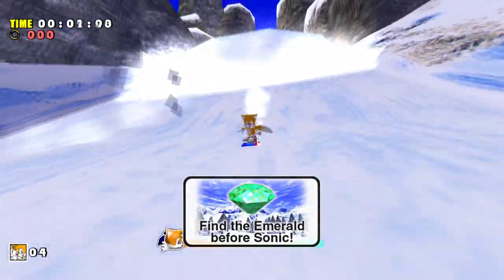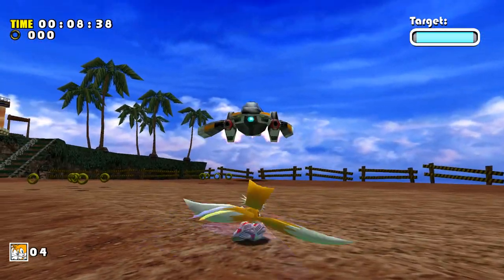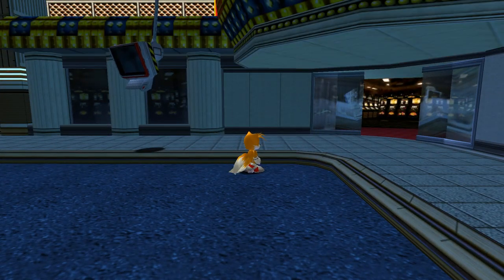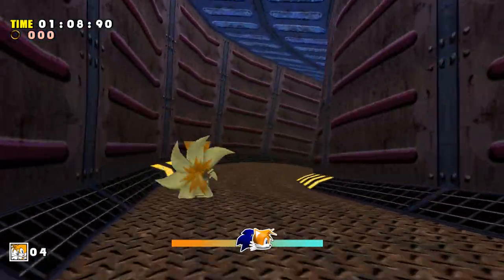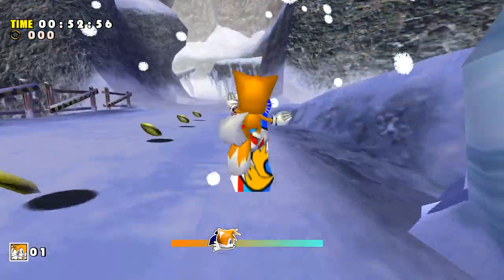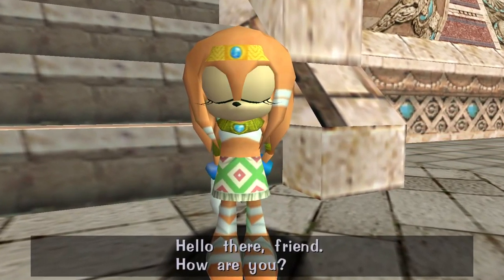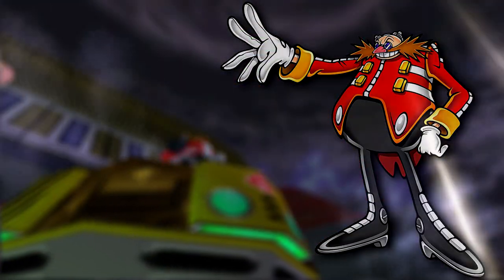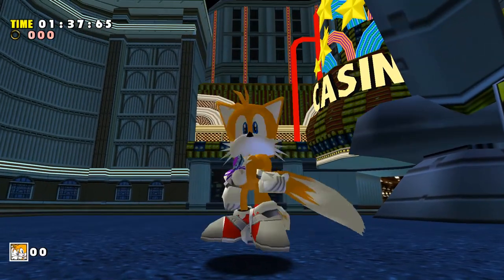Sonic Adventure Except If Tails Collects A Ring HE DIES!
As promised, here's part 2 of this Sonic Adventure No Ring Challenge! Except if Tails collects a ring HE DIES! How will we avoid bodying our beloved 2 Tail Fox? Sit back, relax and find out in this Tails Edition of our Sonic Adventure No Rings CHALLENGE!

To be honest, I kinda suspected that Tails could literally body most of these stages through flight. Although some of these stages and even boss fights to an extent proved to be quite the challenge! Next week we'll continue this momentum with part 3 of our ultimate goal, where Knuckles will take the mantle as we try to complete his story without collecting any Rings!

CHAPTERS:
Introduction - 00:00
Jet Anklet - 00:43
Egg Hornet - 01:10
Windy Valley - 02:18
Casinopolis - 03:30
Ice Cap - 05:24
Knuckles & Chaos 4 - 07:10
Sand Hill - 08:25
Rhythm Badge - 08:45
Sky Deck - 09:17
Gamma - 09:50
Speed Highway - 10:38
Egg Walker - 11:06
Outro - 13:10

Some Keywords to freshen up some business ;)
Sonic Adventure and Sonic Adventure 2, Sonic Adventure 3, Sonic Adventure 2 Review! Sonic Frontiers is real hype and so is Sonic Origins, Plus the Sonic Movie 2 and of course Sonic Origins! I do hope we get a Sonic Adventure Remake, or Sonic Adventure Remastered sometime soon though! Sonic Leaks are enjoyable, so is Sonic News and of Course Sonic Rumors, in saying that I prefer the name Sonic Rangers to Sonic Frontiers but that's just me! I hope Tails Survives against Dr Eggman, and Chaos, and even 102 Gamma or Shadow The Hedgehog as well!

I can't wait for Sonic Prime in the Fall! Or the Sonic Movie! I'm considering making some Sonic News Videos, or Sonic discussion videos to coincide with my Sonic Challenge videos, what do you think? Next time we'll see if it's possibble to beat Knuckles story without collecting any rings, can you beat Knuckles story without collecting rings?! We can Save Cosmo guys!

Sonic, I love Sonic!